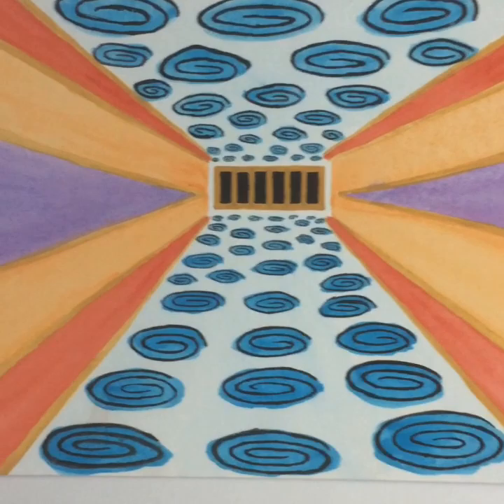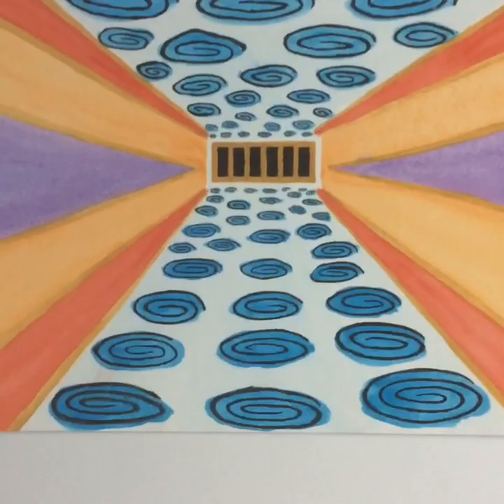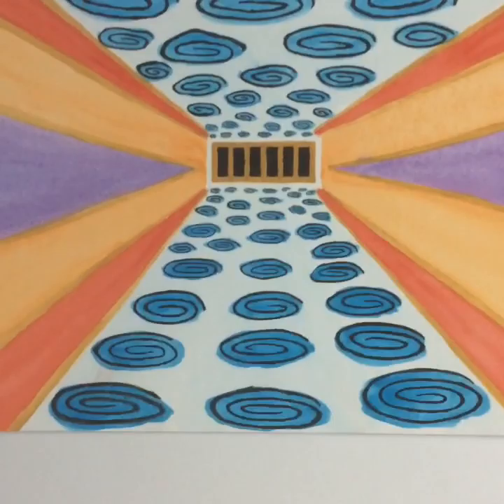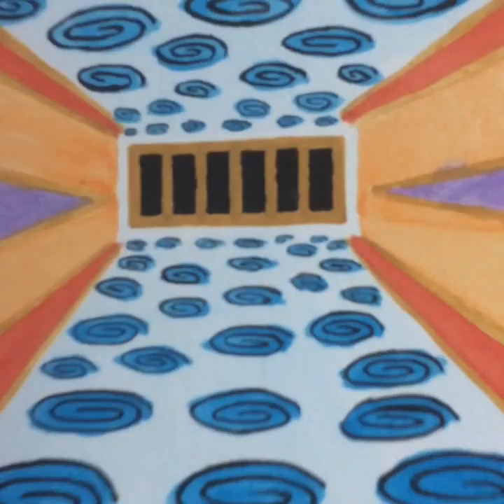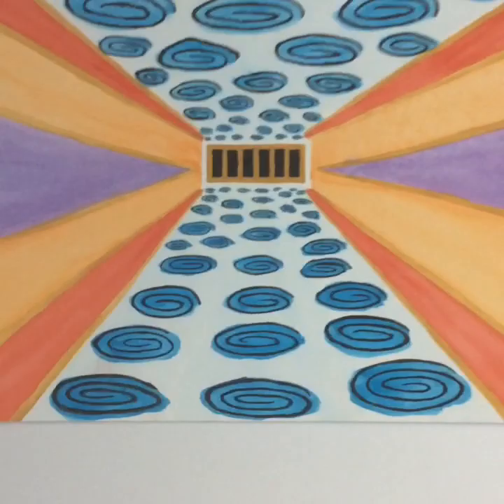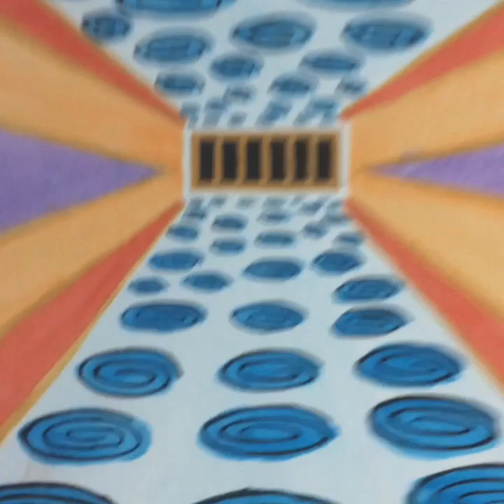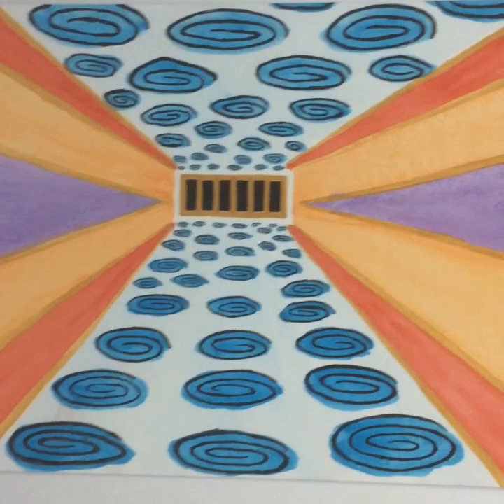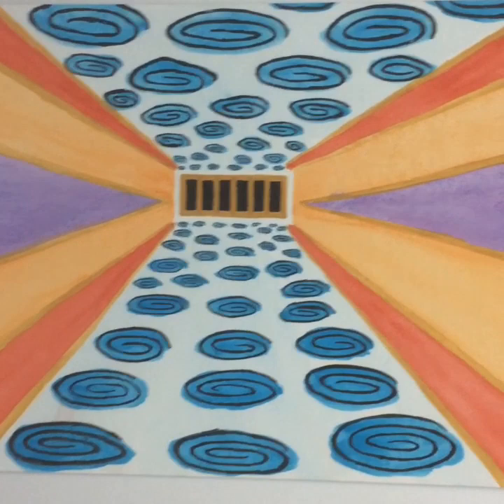Festooned Hallway - watercolor vision painting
This long walk to the exit invites with its bright colors, and forebodes with its blackened doors.